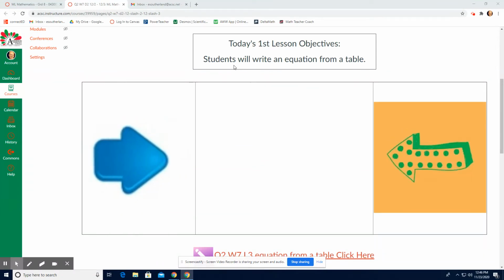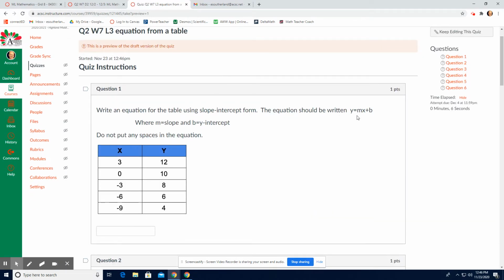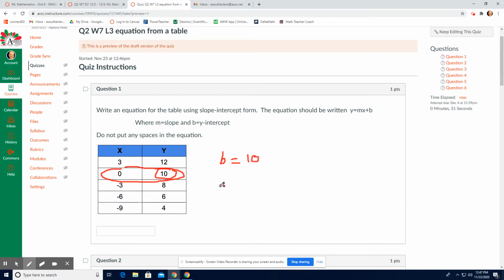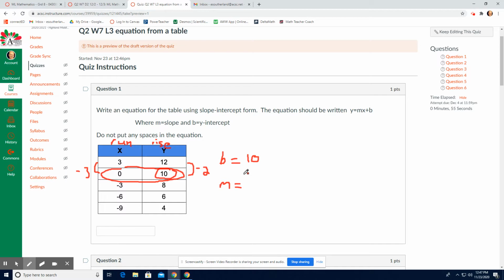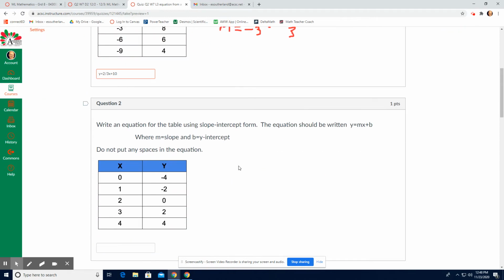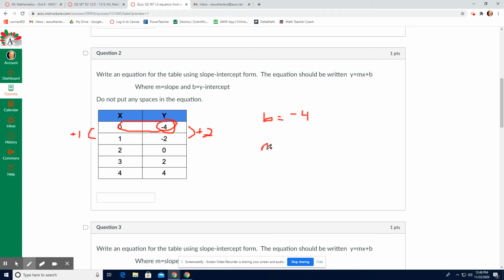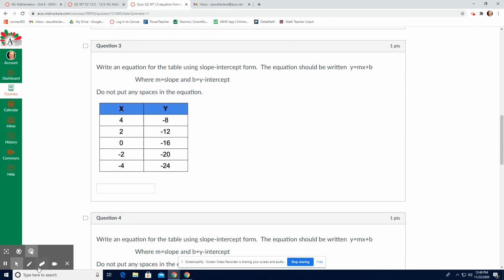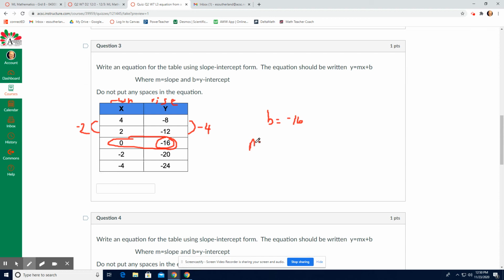Q2 W7 L3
Write equation from a table